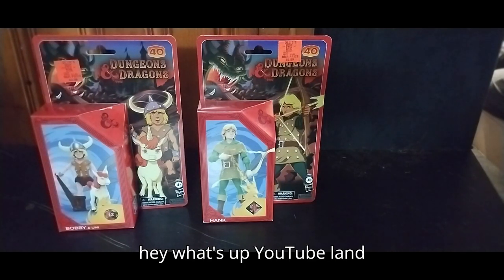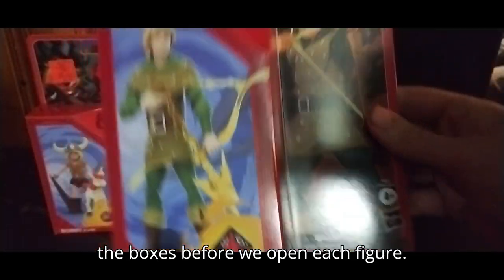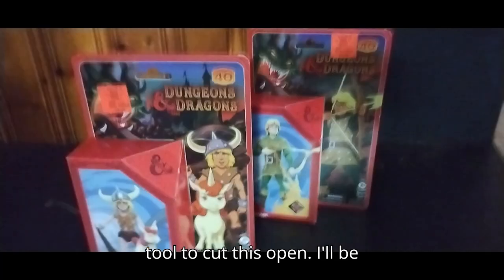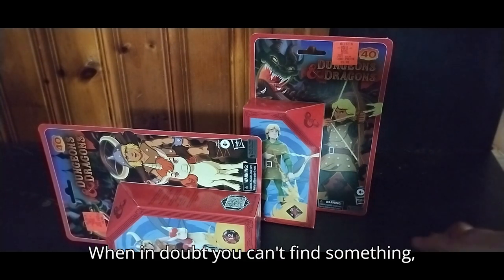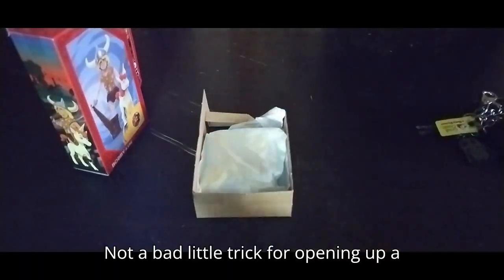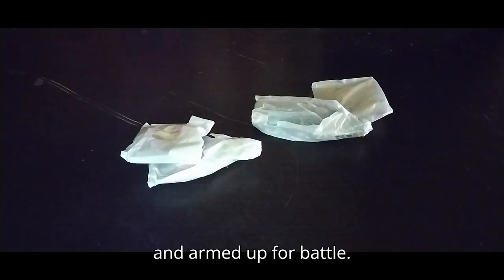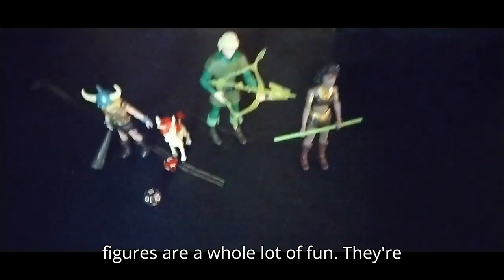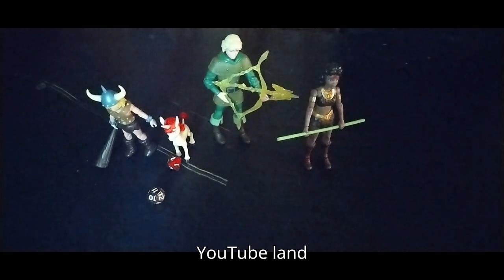Eddie Hill reviews dungeons & dragons Hank and Billy and Uni based on the 1980